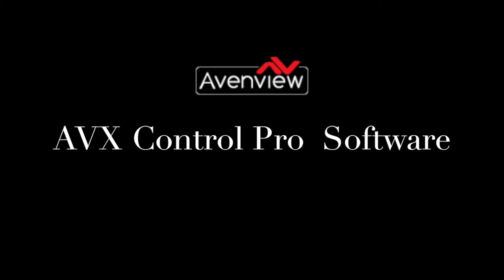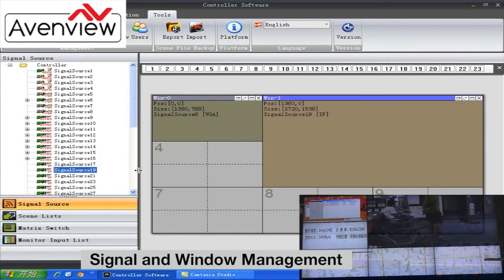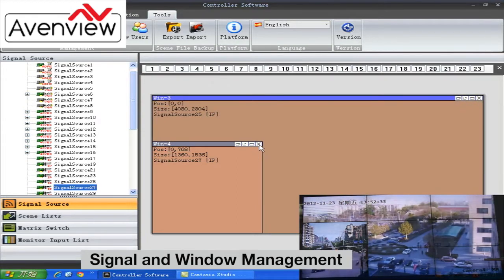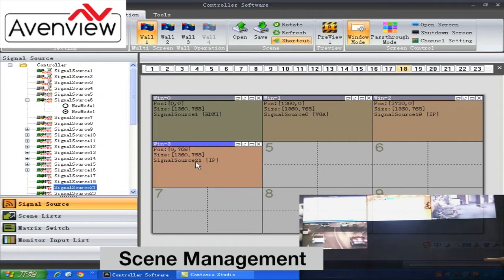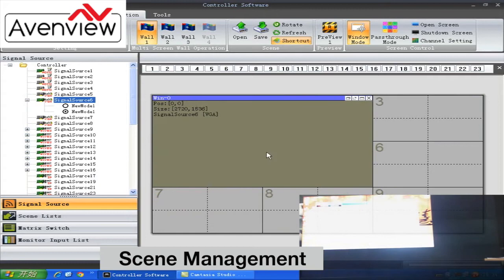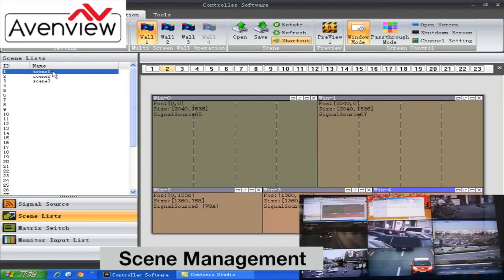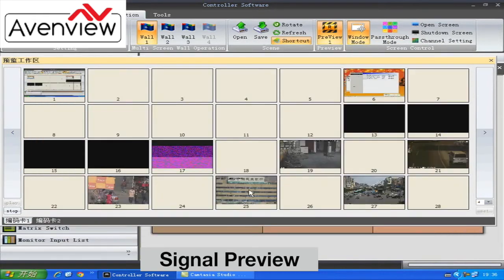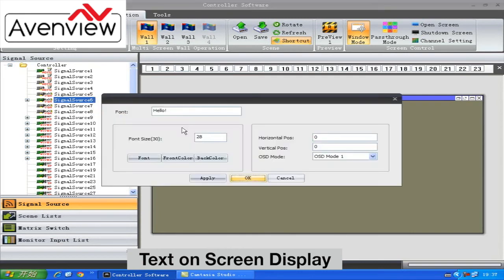AVX Control Pro Software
The Avenview AVX Control Pro Software is a feature rich video wall control software.  Features such as Scene Management, Window Management and Preview function are some of the features that you will see demonstrated in this video